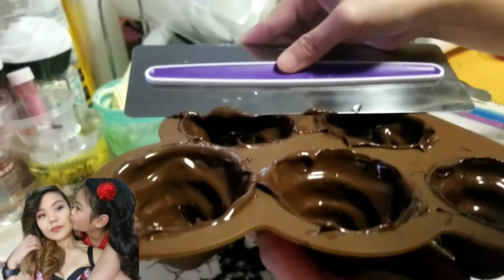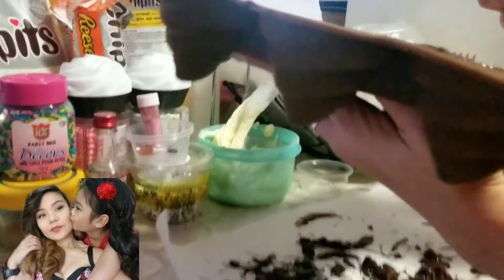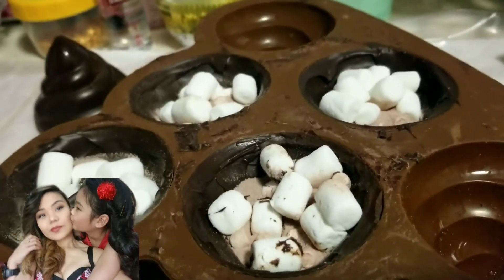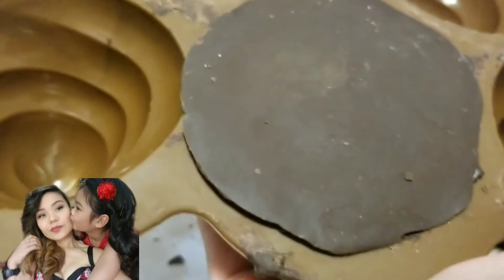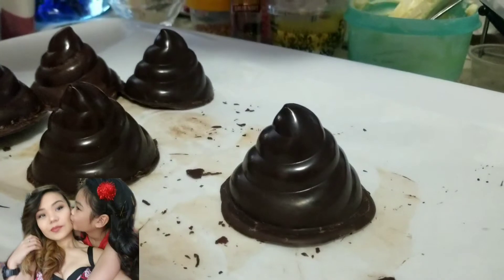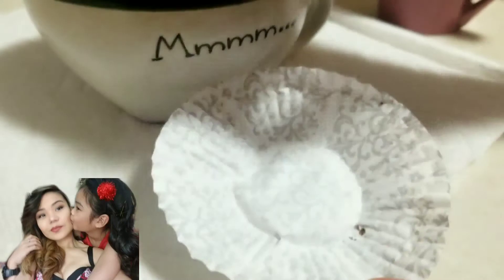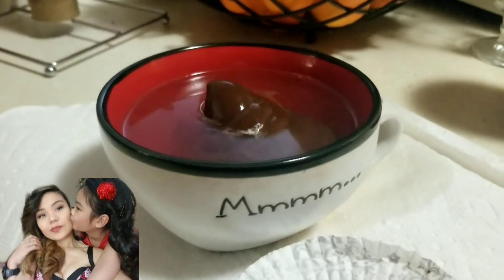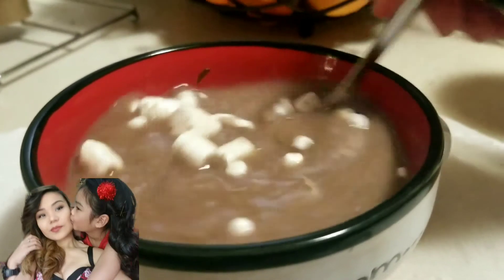Poop Hotchocolatebomb Chocolate Bomb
Cuz we really wanna try making this trending Chocolate bomb. we made a Poop shaped and other shape on our next video.